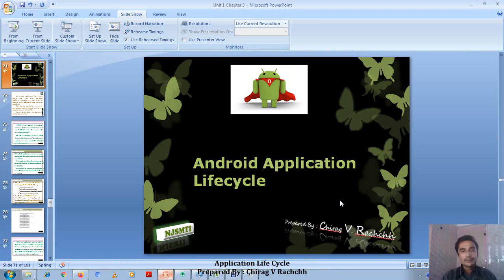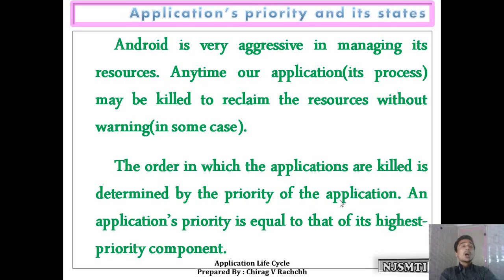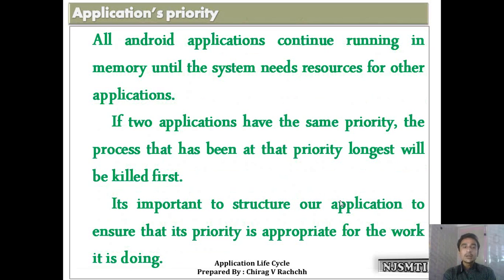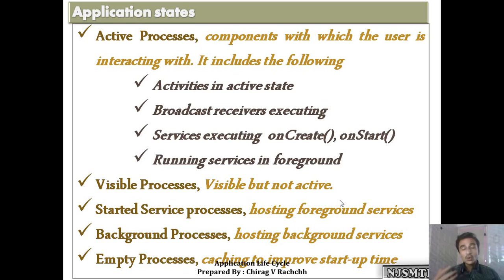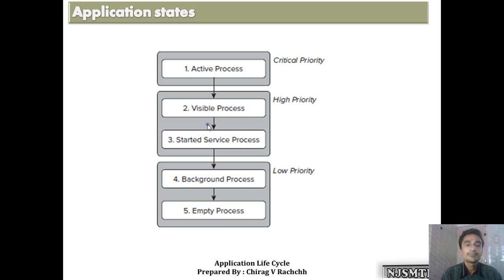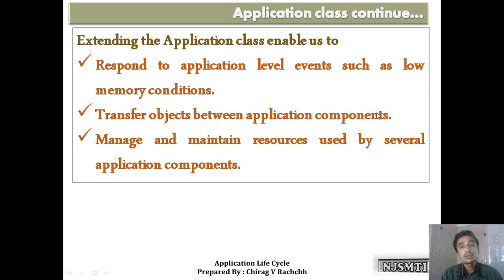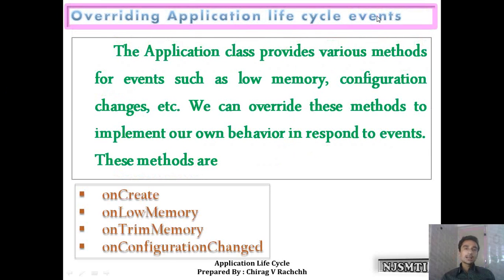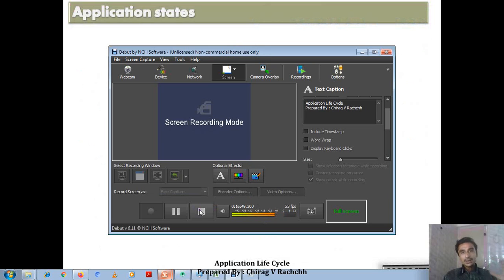ANDROID LECTURE 13 | UNIT 1 CH 3 | APPLICATION LIFE CYCLE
In this video, I have discussed application class.
I have also discussed life cycle of application.